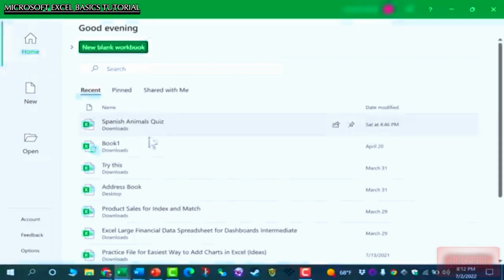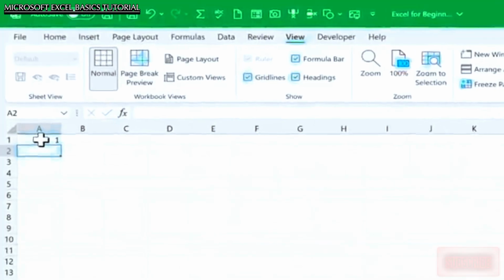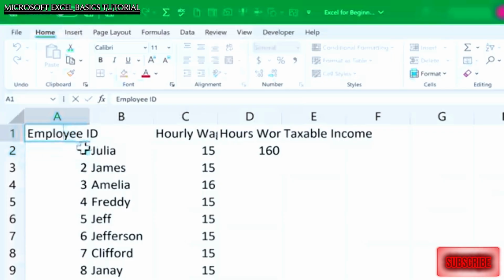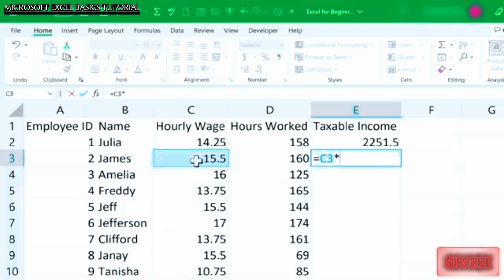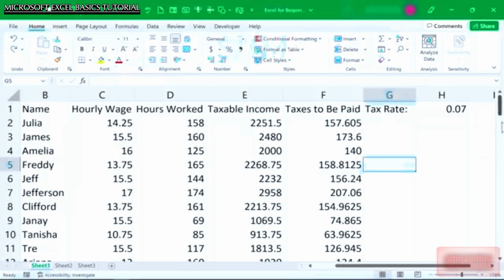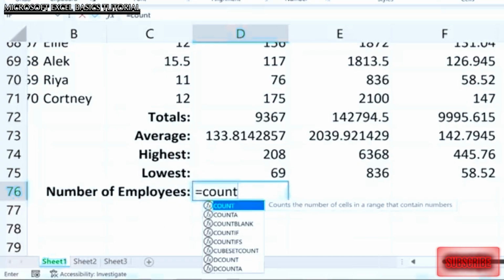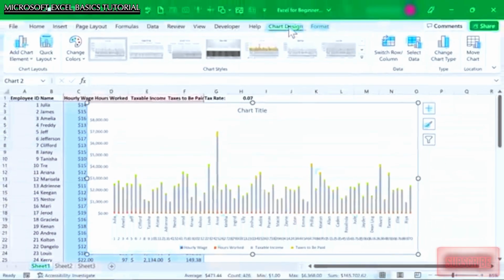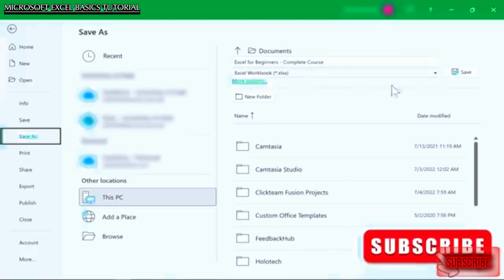Excel for Beginners: Don't Skip This Video!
Welcome to our Excel for Beginners tutorial, designed to help you master the basics of Microsoft Excel and take your skills to the next level. As a beginner, it's essential to start with the fundamentals, and this video will cover everything you need to know to get started with data entry and basic operations in Excel. Whether you're looking to improve your professional skills or simply want to learn how to use Excel for personal projects, this tutorial is perfect for you. Our expert instructor will guide you through the intermediate levels of Excel, covering topics such as data management, formulas, and charts. By the end of this video, you'll have a solid understanding of Microsoft Excel and be able to apply your new skills to real-world scenarios, making you a proficient user of this powerful tech tool. So, if you're new to Excel or looking to brush up on your skills, don't skip this video and start learning today!